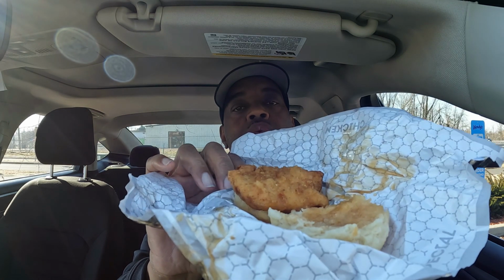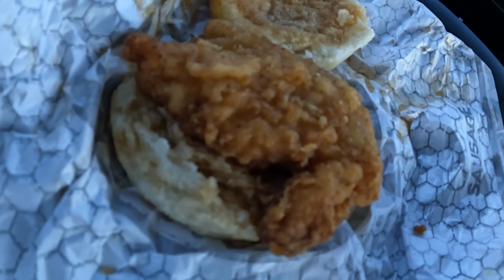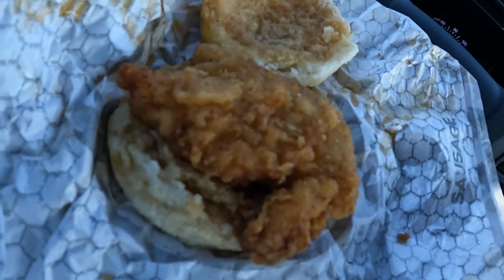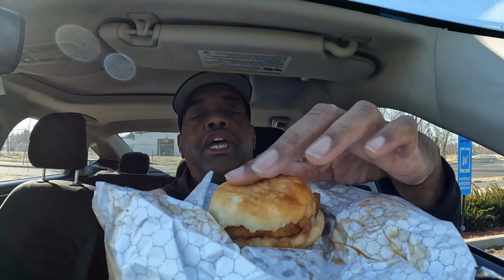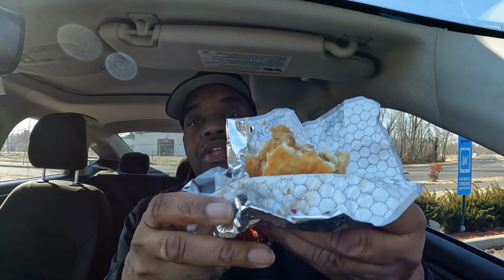Wendy's Hot Honey Chicken Biscuit - REVIEW🔥🔥🍯🐔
Tasted the Hot Honey Chicken Biscuit. It was delicious!! 😋😋